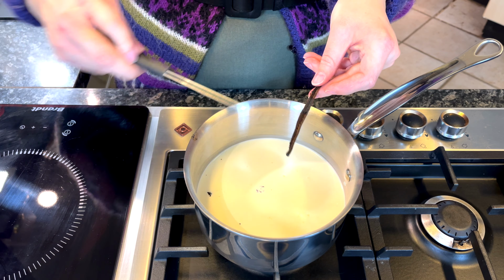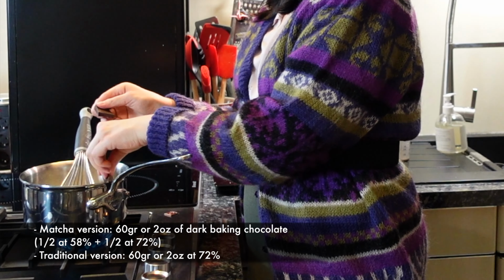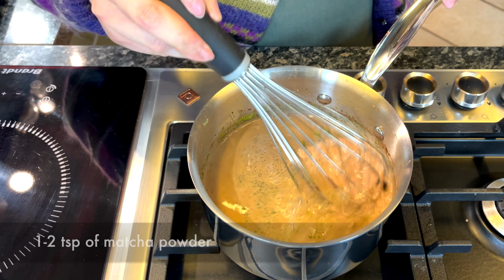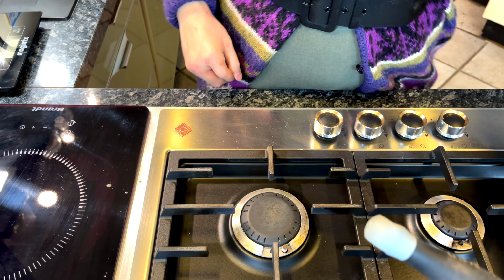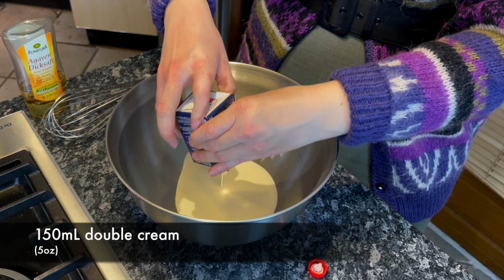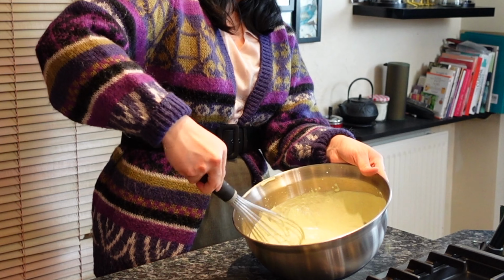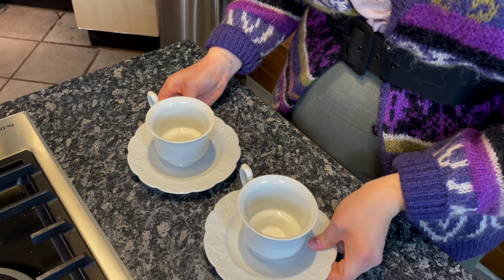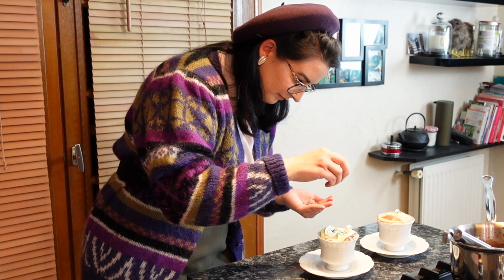How To Make the SLEEKEST Hot Cocoa with Homemade Whipped Cream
🍭In this new cooking episode, I share with you one of my favorite winter drinks : Hot Chocolate ! It's delicious, sleek, unctuous, creamy AND super easy to make. And quick ! If you want a comforting drink, but would like something original as well, this is the recipe for you.
Here is the double EXTRA version, as it's a Matcha flavored one, and comes with a generous serving of Matcha Whipped Cream.
You can certainly prepare it without the Matcha powder and hence make the traditional version. It's actually the one I enjoy most of the time. You'll find in the ingredients list below the little adjustments for the proportions.

📖 𝑪𝑯𝑨𝑷𝑻𝑬𝑹𝑺 📖
0:00 Intro
0:46 Matcha Hot Cocoa
3:37 Matcha Whipped Cream
5:08 Serving
5:50 Matcha White Cocoa
6:13 Outro

🥣  𝑬𝑸𝑼𝑰𝑷𝑴𝑬𝑵𝑻  🥣
𝕂𝕚𝕥𝕔𝕙𝕖𝕟
- Joseph Joseph chopping board
- Mauviel M'Cook saucepan
- De Buyer whisk
- Brabantia 3 Liters mixing bowl
ℂ𝕝𝕠𝕥𝕙𝕚𝕟𝕘
- Laulhère French beret

🧂 𝑰𝑵𝑮𝑹𝑬𝑫𝑰𝑬𝑵𝑻𝑺 🧂
{𝔽𝕠𝕣 𝟚 𝕔𝕦𝕡𝕤 𝕠𝕣 𝟚𝟝𝟘 𝕞𝕃}
𝔽𝕠𝕣 𝕥𝕙𝕖 𝕄𝕒𝕥𝕔𝕙𝕒 ℍ𝕠𝕥 ℂ𝕠𝕔𝕠𝕒
- 1 vanilla pod
- 340 mL - 11,5 oz whole milk (2/3)
- 160 mL - 5,5 oz double cream (or heavy cream) (1/3)
- 60 gr - 2 oz dark unsweetened baking chocolate (I went for 30 gr at 58% and 30 gr 72%)
- 2 Tbsp unsweetened cocoa powder
- 1-2 tsp matcha powder
- 1-2 tsp raw cane sugar

𝔽𝕠𝕣 𝕥𝕙𝕖 𝕋𝕣𝕒𝕕𝕚𝕥𝕚𝕠𝕟𝕒𝕝 ℍ𝕠𝕥 ℂ𝕠𝕔𝕠𝕒 (𝕟𝕠 𝕄𝕒𝕥𝕔𝕙𝕒)
- 1 vanilla pod
- 340 mL - 11,5 oz whole milk (2/3)
- 160 mL - 5,5 oz double cream (or heavy cream) (1/3)
- 60 gr - 2 oz dark unsweetened baking chocolate (I use a 72% chocolate)
- 2 Tbsp unsweetened cocoa powder
- 1-2 tsp raw cane sugar (optional)
- Some cinnamon and ginger powder (optional)

𝔽𝕠𝕣 𝕥𝕙𝕖 𝕄𝕒𝕥𝕔𝕙𝕒 𝕎𝕙𝕚𝕡𝕡𝕖𝕕 ℂ𝕣𝕖𝕒𝕞
(same proportions for the Traditional version, without the Matcha powder)
- 150 mL - 5 oz double cream (or heavy cream)
- 2 tsp agave syrup
- 1-2 drops vanilla essence (or 1/2 tsp vanilla extract)
- 1-2 tsp sifted matcha powder

𝔽𝕠𝕣 𝕥𝕙𝕖 𝕄𝕒𝕥𝕔𝕙𝕒 𝕎𝕙𝕚𝕥𝕖 ℂ𝕠𝕔𝕠𝕒 𝕧𝕖𝕣𝕤𝕚𝕠𝕟
- 1 vanilla pod
- 340 mL - 11,5 oz whole milk (2/3)
- 160 mL - 5,5 oz double cream (or heavy cream) (1/3)
- 60 gr - 2 oz white baking chocolate
- 1 Tbsp unsweetened cocoa powder
- 1-2 tsp matcha powder

Thanks a lot for watching this video ! I hope you will enjoy it :)
And Bon appétit !

** → was sent as a gift